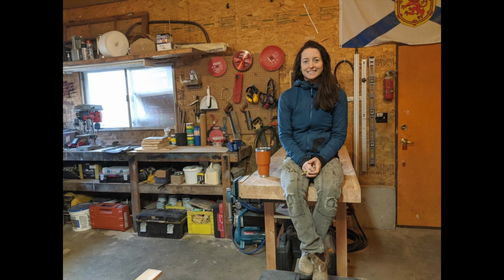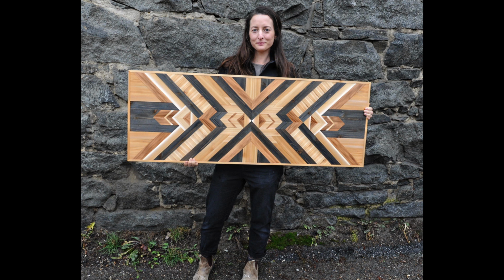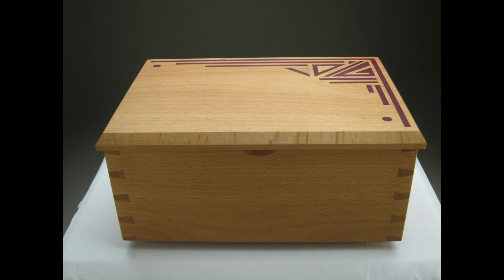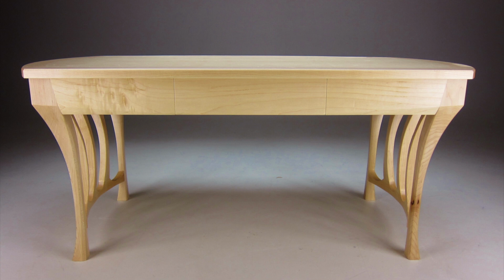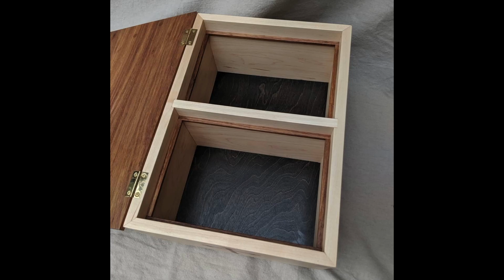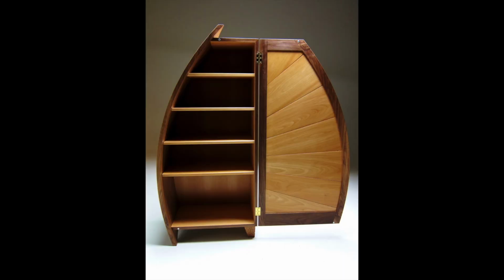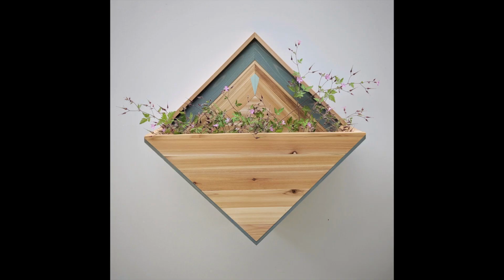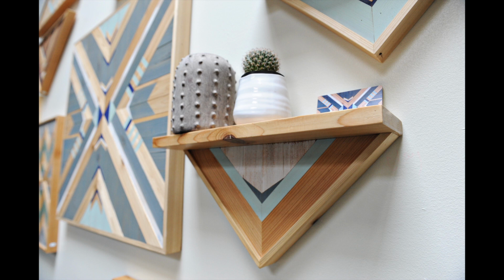Canadian Quotes Elynyd Benjamin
Elynyd Benjamin... on glue-ups, mistakes and being a morning person.